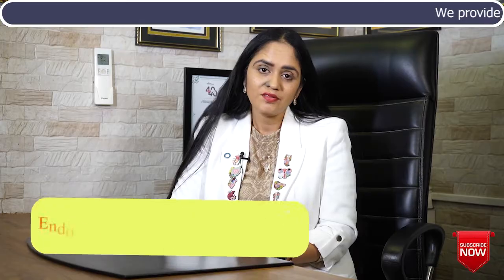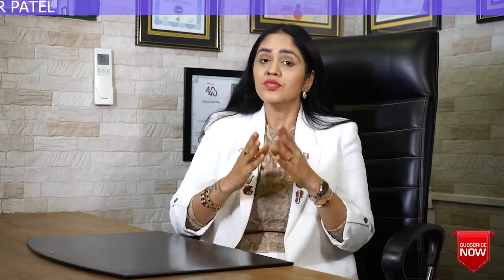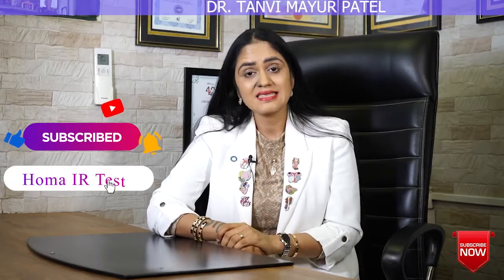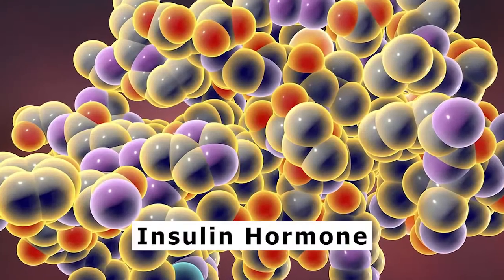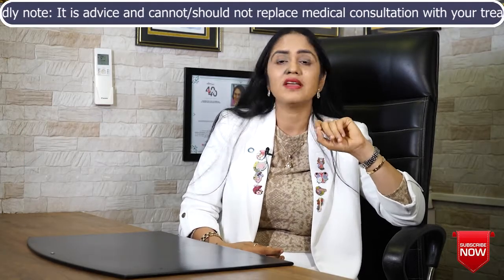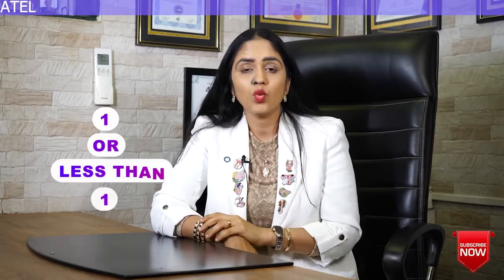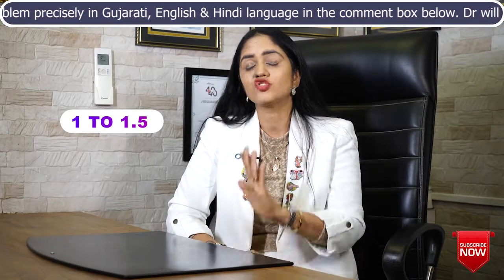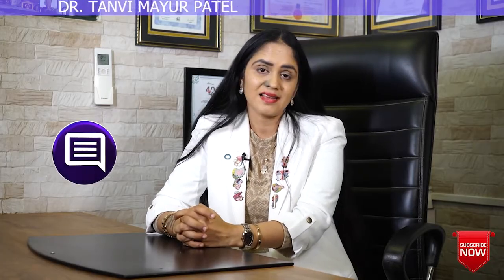Why Can't You Lose Weight? Find Out with This Home Test! | Dr. Tanvi Mayur Patel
Are you struggling with weight loss despite trying everything? Your thyroid test is normal, yet you still can't lose weight? The answer might be insulin resistance, and the HOMA-IR test can help you find out!

In this video, Dr. Tanvi Mayur Patel, a leading endocrinologist, explains the importance of the HOMA-IR test, how it works, and why it’s crucial for people with PCOS, diabetes, obesity, and metabolic disorders.

📌 What You'll Learn:
✔️ What is HOMA-IR?
✔️ How to do the HOMA-IR test at home
✔️ Who should get this test done?
✔️ What does your insulin resistance score mean?
✔️ How does insulin resistance affect weight gain and diabetes?

If you’re struggling with weight gain, PCOS, prediabetes, or a strong family history of diabetes, this test can give you crucial insights into your metabolic health.

We are happy to announce that we are No.1 Endocrinologist in Mumbai.

CLINIC ADDRESS ( We have no other Branch)
1 Rupal Apartment, Samarth Ramdas Marg, Off 10th Road, Lane of Cream Centre Restaurant, JVPD, Juhu, Mumbai, India
Google map link of clinic location

Other Search Terms:
homa ir blood test, insulin resistance weight loss, fasting glucose test, how to improve insulin resistance, prediabetes test, pcos insulin resistance treatment, how to reverse insulin resistance, diabetes risk test, thyroid test vs insulin test, metabolic syndrome tests, best blood tests for weight loss, insulin resistance and belly fat
homa ir test, insulin resistance test, weight gain causes, diabetes test, pcos test, insulin resistance symptoms, fasting insulin test, homeostatic model assessment, how to test for insulin resistance, weight loss struggle, homa ir test at home, metabolic health test, dr tanvi mayur patel, best test for insulin resistance, blood test for insulin resistance, how to reduce insulin resistance, diabetes prevention test, fatty liver and insulin resistance, obesity and insulin resistance